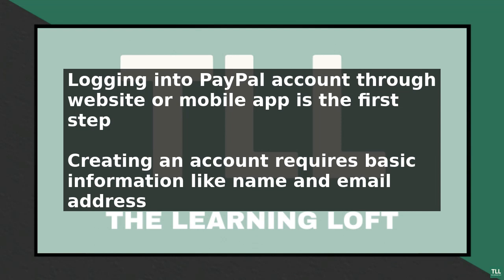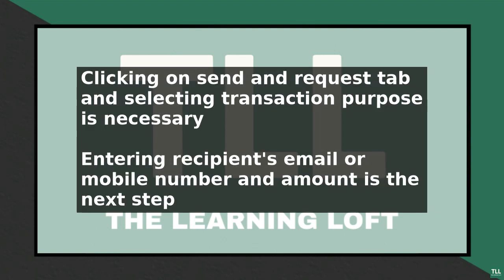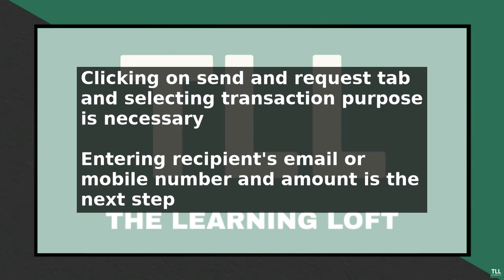How To Send Money With Paypal (2025)